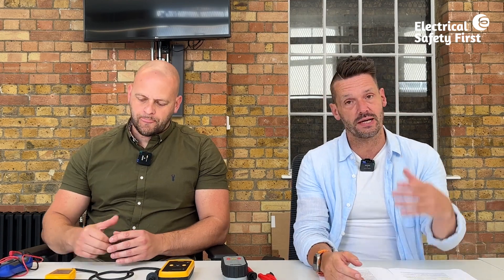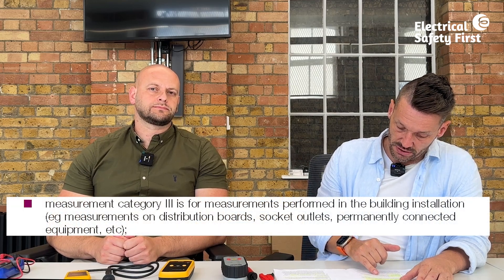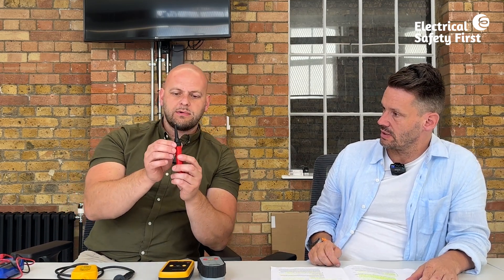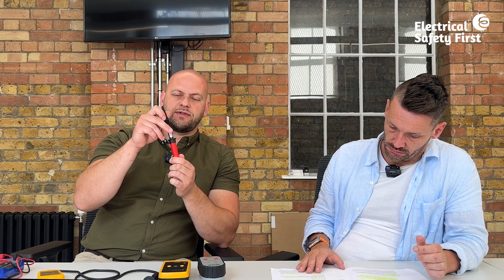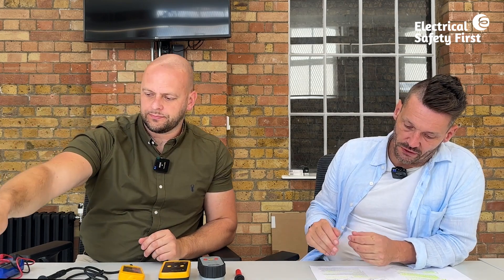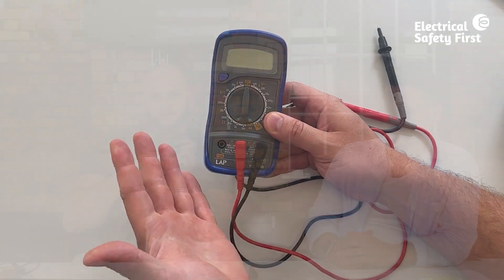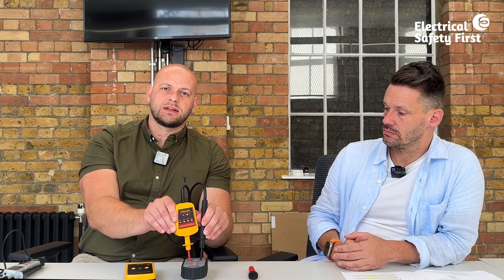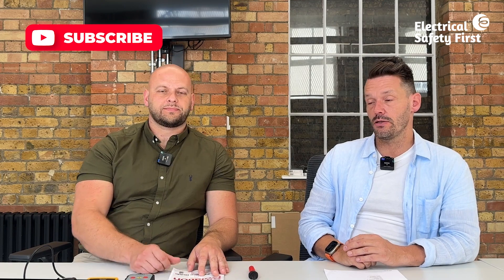GS38 Explained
GS38 Explained | Installations

Safe isolation is a fundamental requirement. Any equipment must fully comply with all the requirements set out within GS38 to ensure work is carried out safely.

This video is a deep dive into the HSE's GS38 document. Our electrical installation safety engineers, David Powell and Richard Harvey, provide an overview of the document including the equipment requirements and guidance provided by HSE, reference to the law (Electricity at Work Regulations 1989) and a comparison of devices used (do's and dont's).

You can also check out Electrical Safety First's Best Practice Guide 2 on Safe Isolation which relates to the GS38 document. Free to download